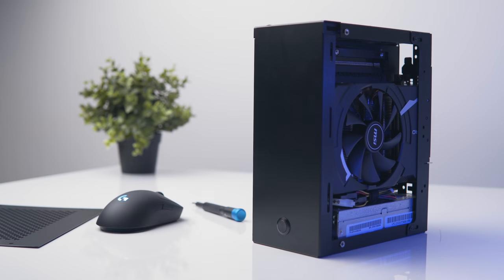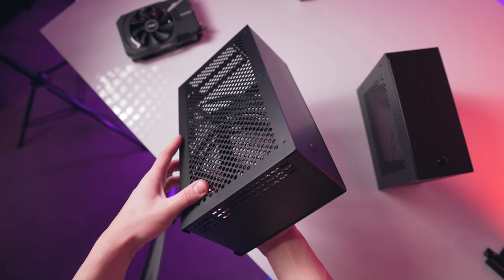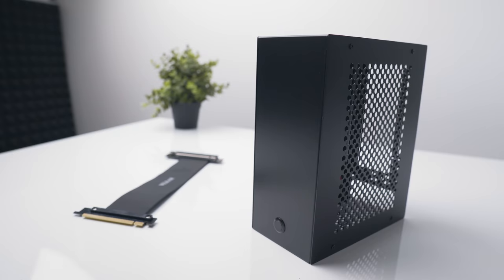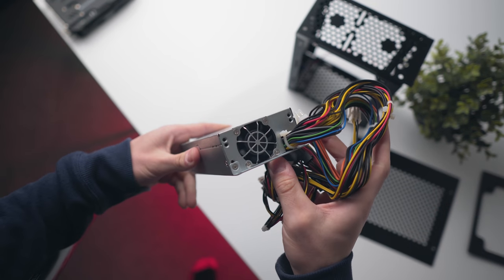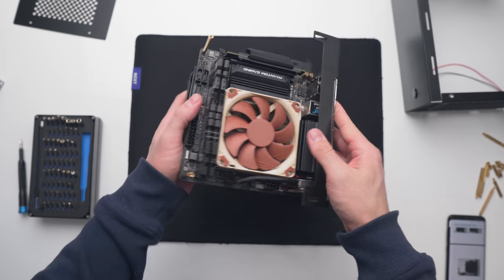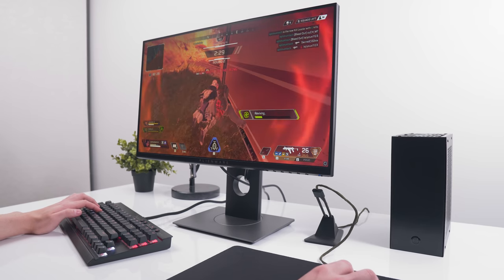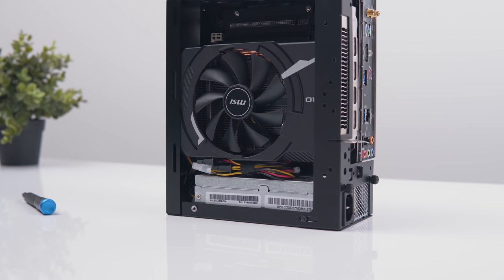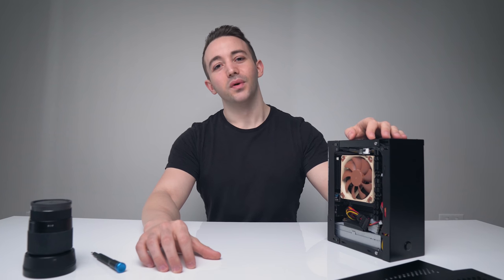Velka 3 - World's Smallest RTX 2070 Build!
400W 80+ Gold Flex ATX PSU
Replacement 40mm Fan
RTX 2070 Mini